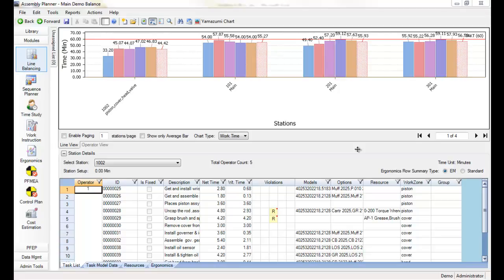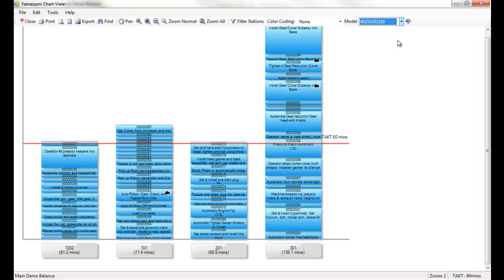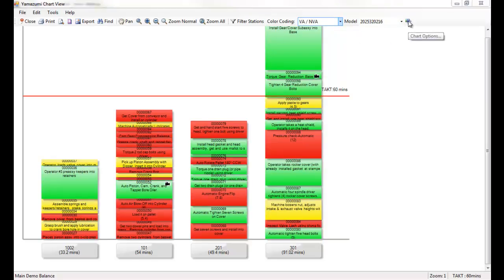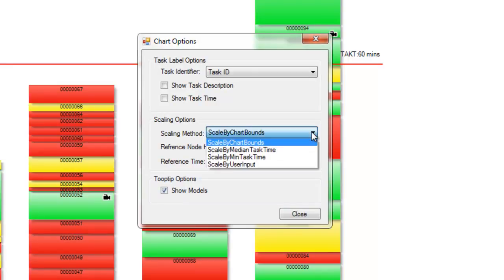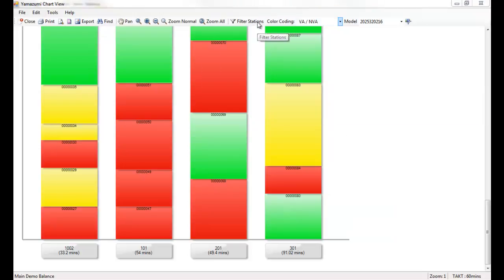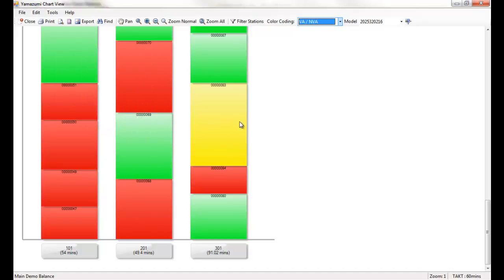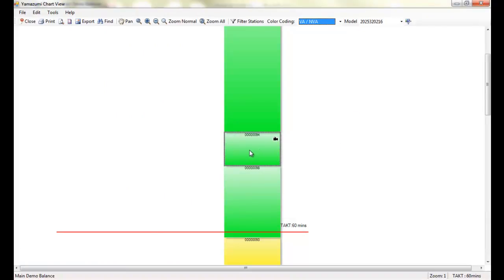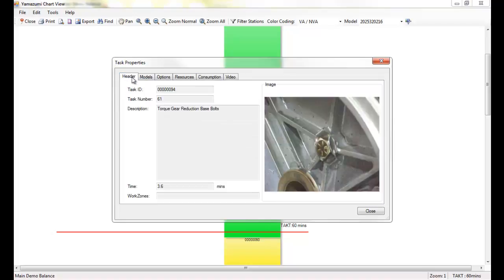Linee Assemblaggio - Yamazumi Chart